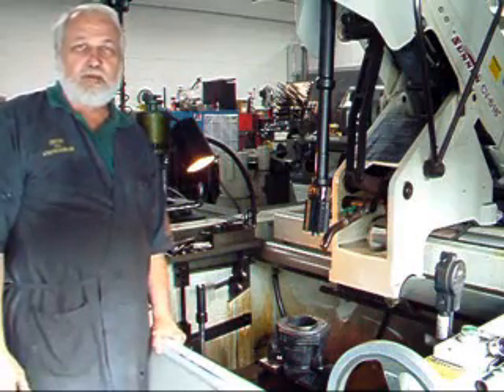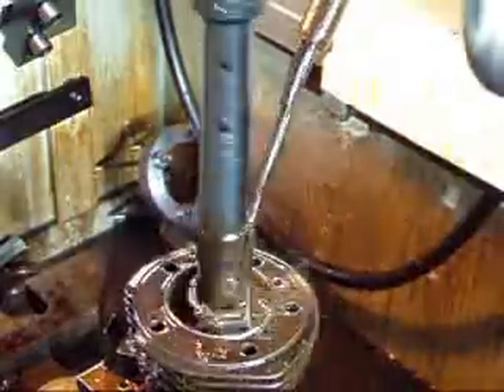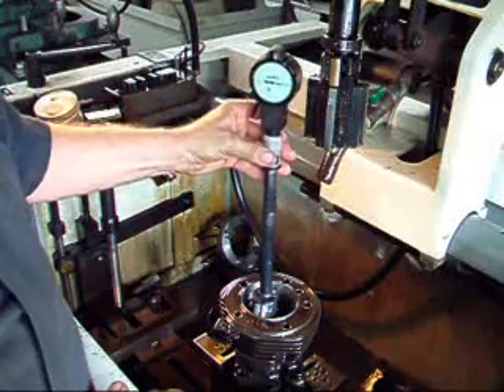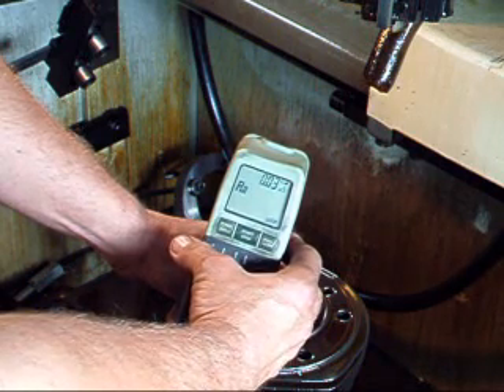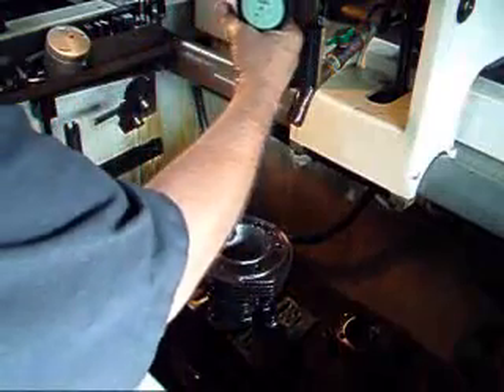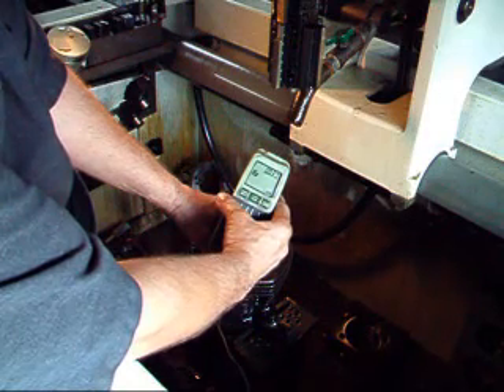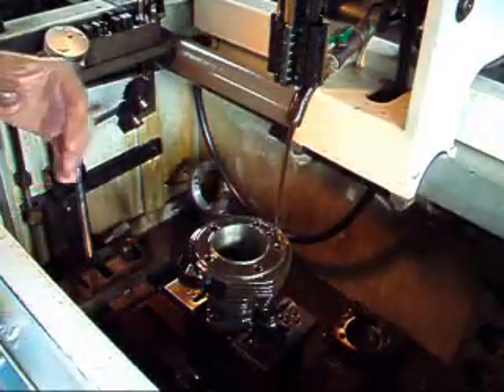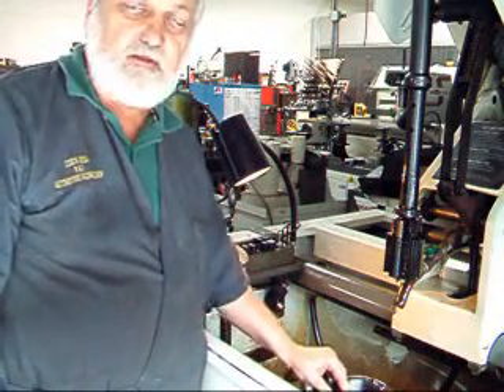H-D Cylinder Honing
John Edwards honing a Harley Davidson cylinder barrel on the Sunnen CV-616 cylinder king hone by @ Costa Mesa R&D Automotive Machine,